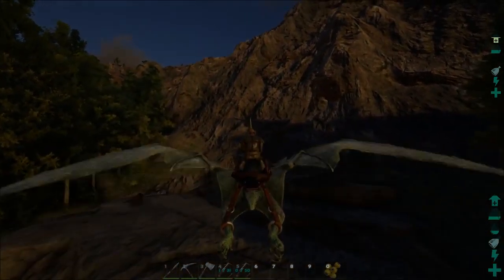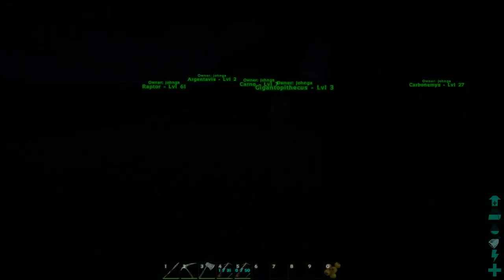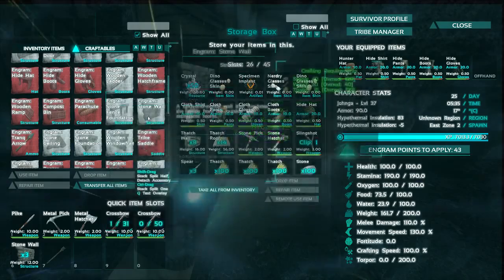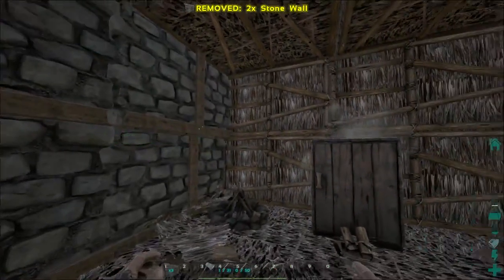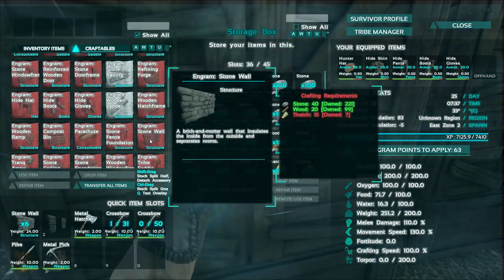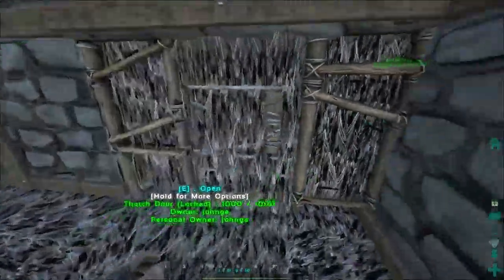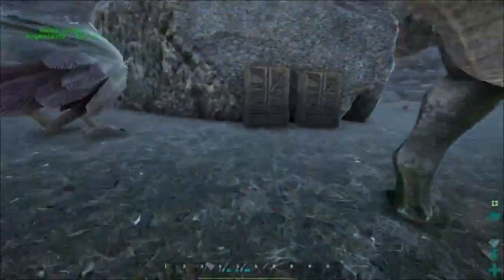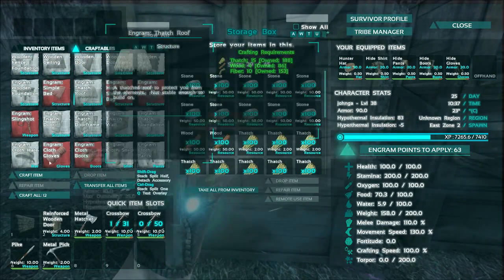Ark Valhalla Map Part 9 Working on the base